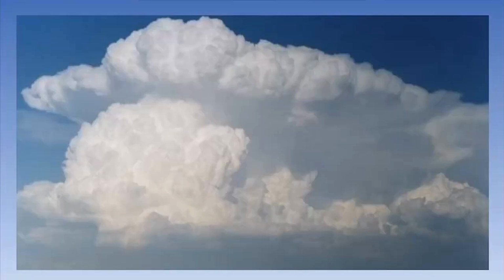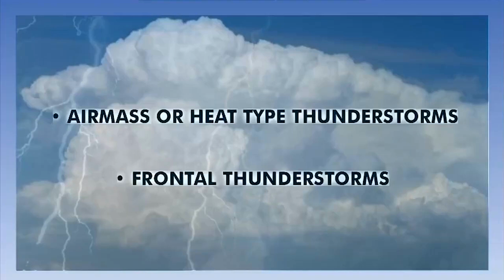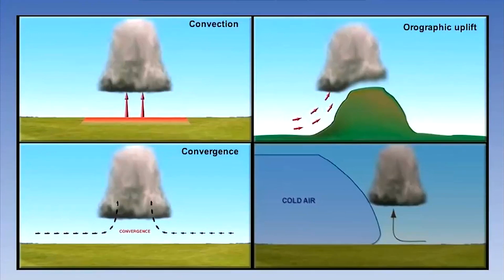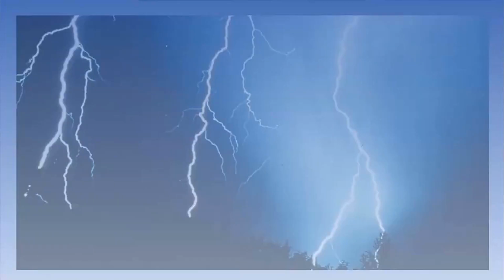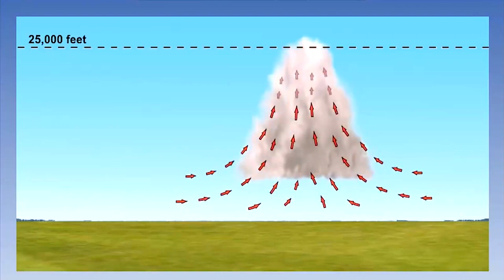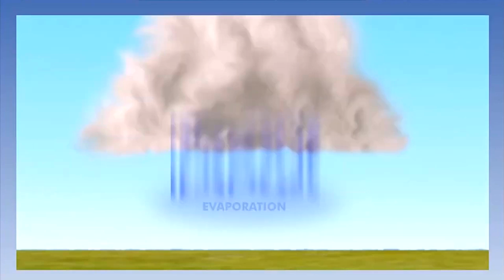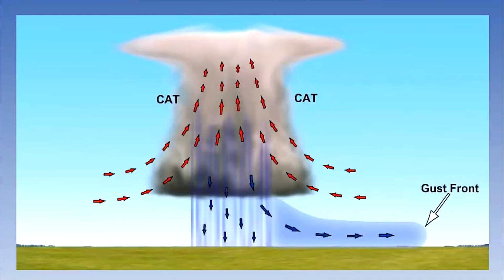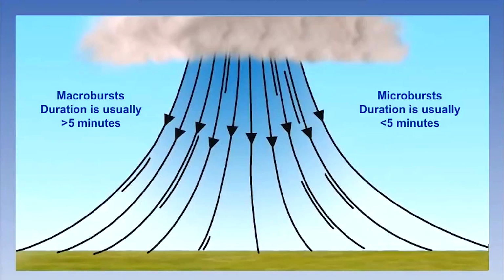Thunderstorms — Mature Stage | DGCA Meteorology Ch.12 | CPL & ATPL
Thunderstorms — Mature Stage — DGCA Aviation Meteorology

Free Meteorology ground school for the DGCA CPL and ATPL papers, taught by Capt. Pankaj Pahil. This lecture covers Thunderstorms — Mature Stage — Chapter 13: Thunderstorm.